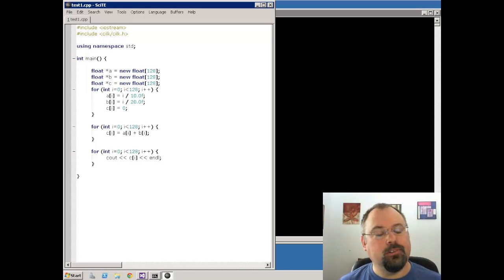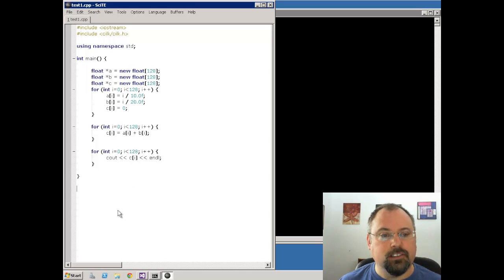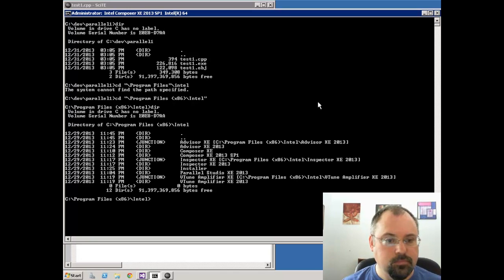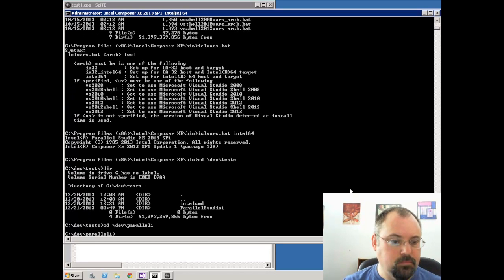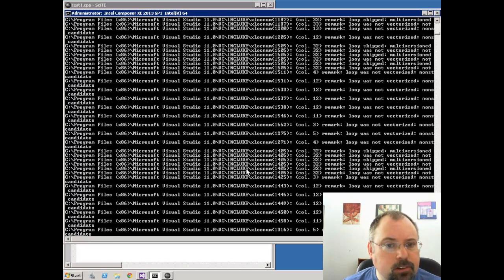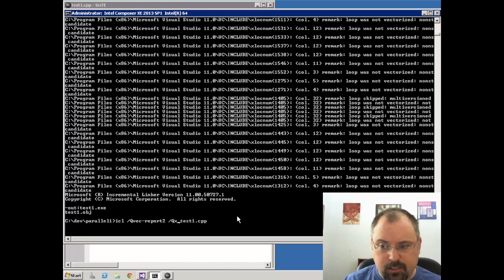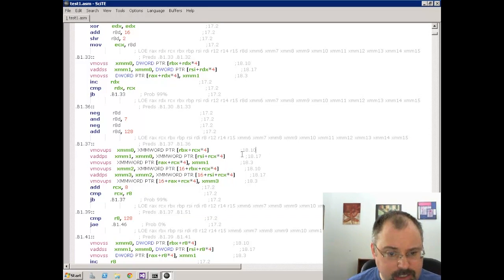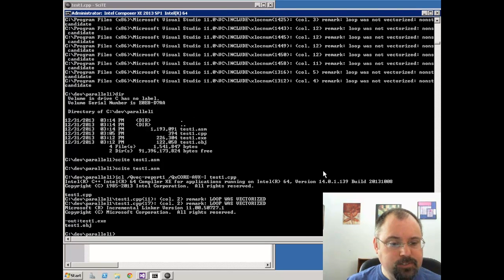Compiling Vectorized Code with the Intel C++ Compiler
The Intel compiler can autovectorize your code. However, you want to be able to know for sure whether you're getting vectorized code. In this video, Jeff Cogswell shows you how to see which loops are vectorized by looking at the assembly code.